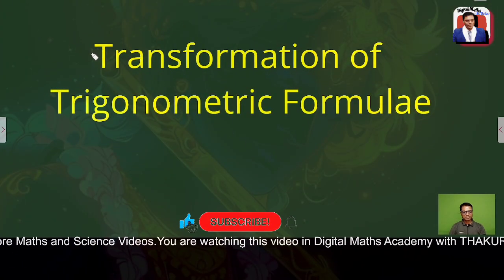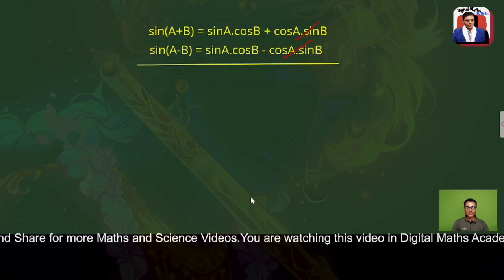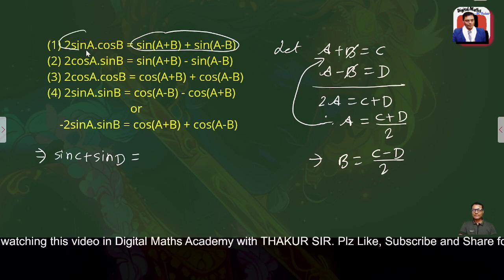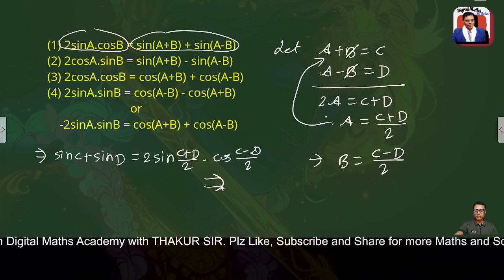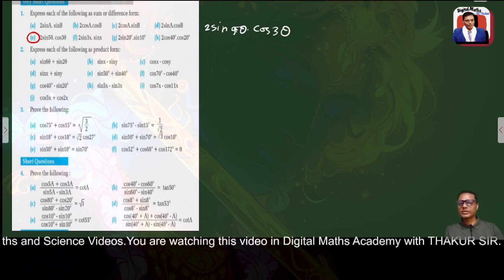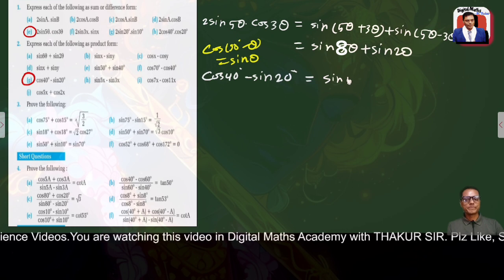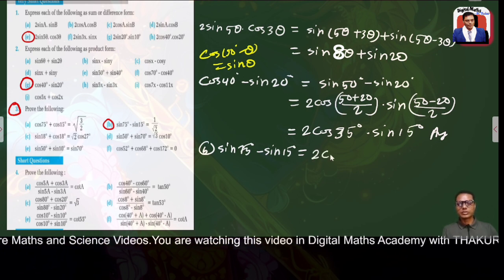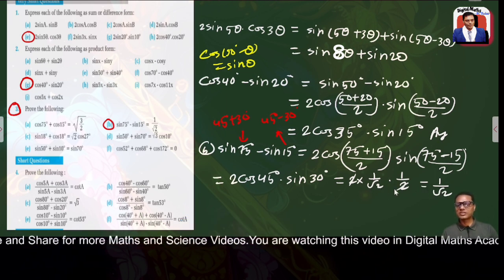Transformation of Trigonometric Formulae || SEE, Class 11 & 12 || Digital Maths Academy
Transformation of Trigonometric Ratios.
Trigonometry
Trigonometry class 10
Trigonometric class 9
Trigonometric class 11
Cass 11 trigonometry
Class 12 trigonometry
See optional maths
See compulsary maths